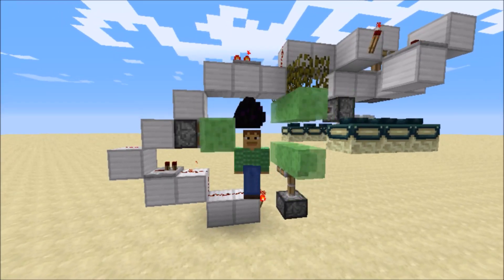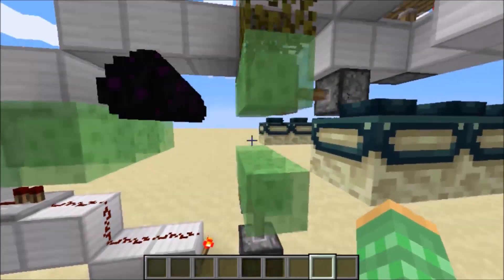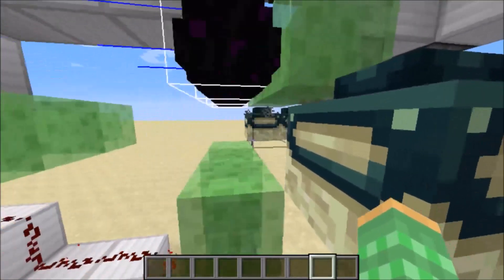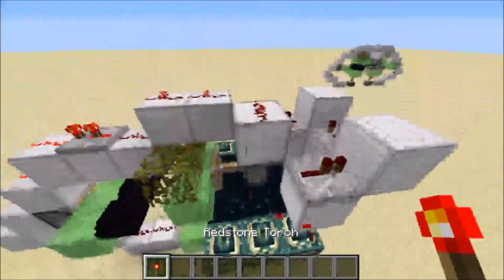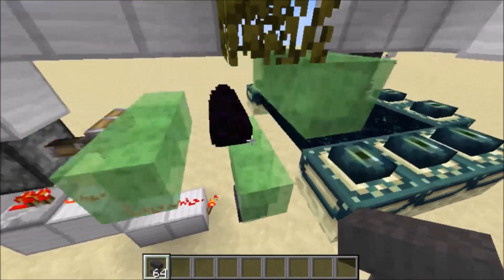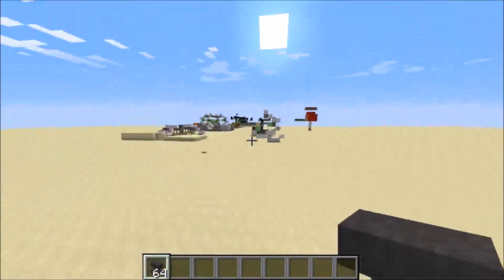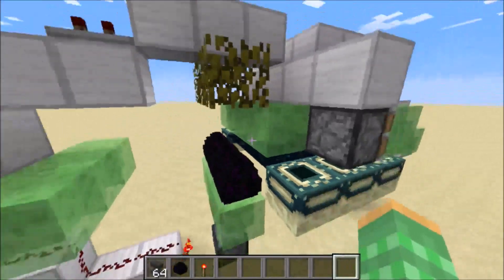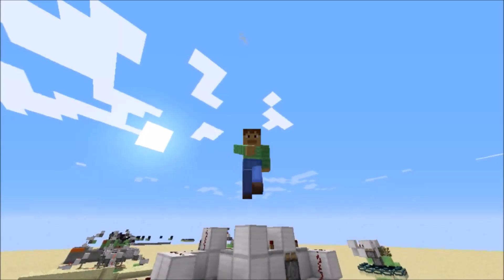Simple Dragon Egg DUPE Generator! (45k items/hour) | 1.9-1.21+ Minecraft (tutorial in description)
I made a dragon egg generator design that is similar to my sand generator design but does dragon egg and anvils. You can start out with your only dragon egg and then use this to get more! It produces upto 45,000 items/hour using the large design. Enjoy!

Rays Works